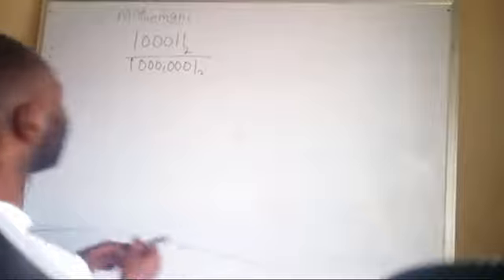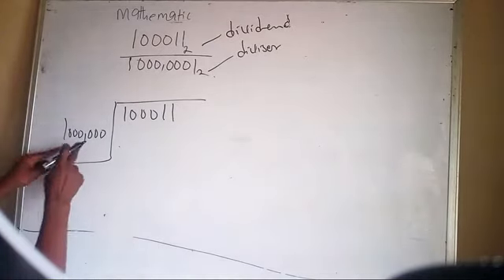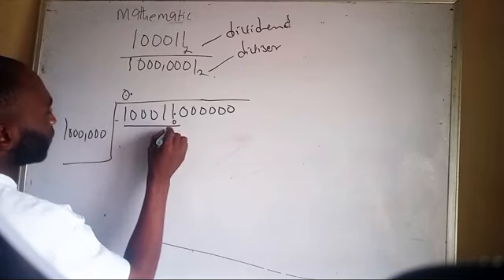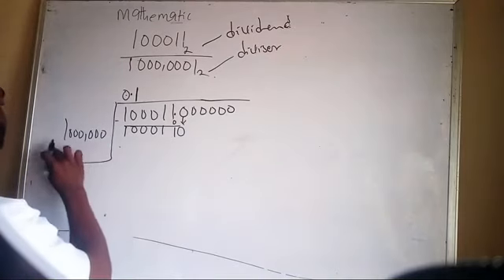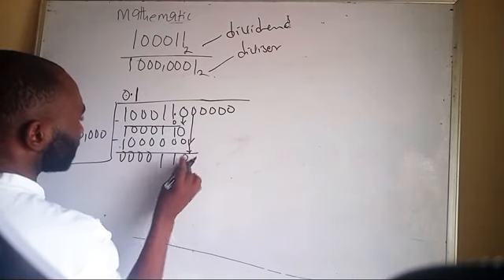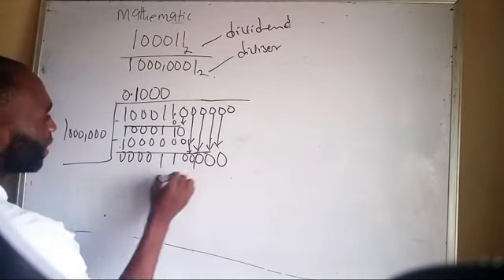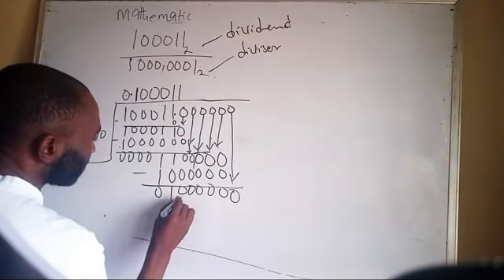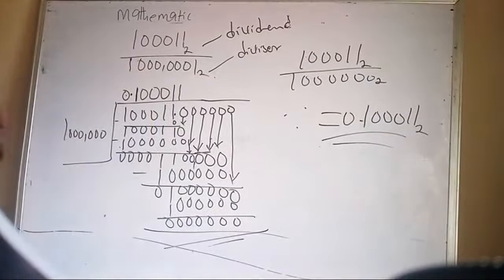Binary Division Explained: 100011₂ ÷ 1000000₂ | Step-by-Step Tutorial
In this video, we solve the binary division problem 100011 base 2 ÷ 1000000 base 2 step by step. 🧮 You’ll learn how to:
Convert binary numbers to decimal
Perform binary long division clearly
Understand the result in both binary and decimal
This tutorial is perfect for students preparing for WAEC, NECO, JAMB, SSCE, and computer science exams. Whether you’re a beginner or revising binary arithmetic, this lesson will make binary division simple and easy.